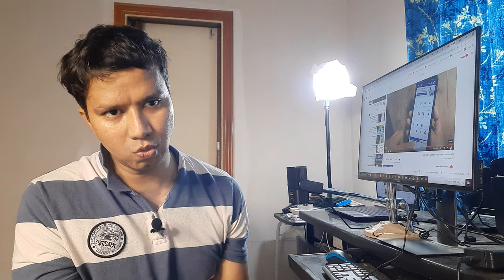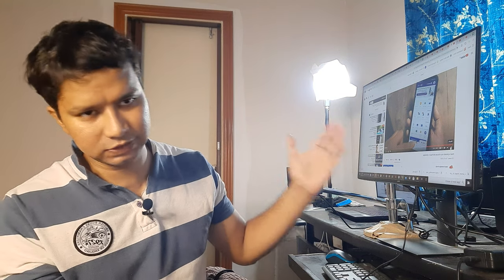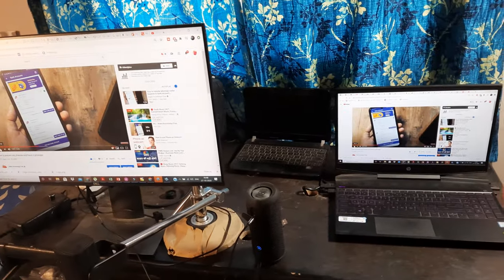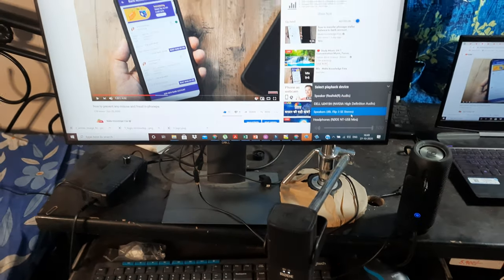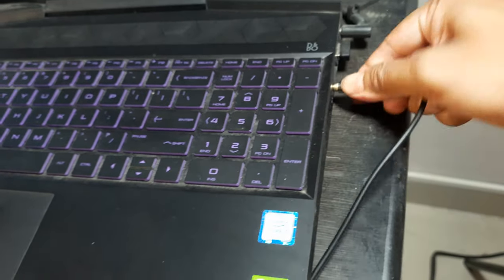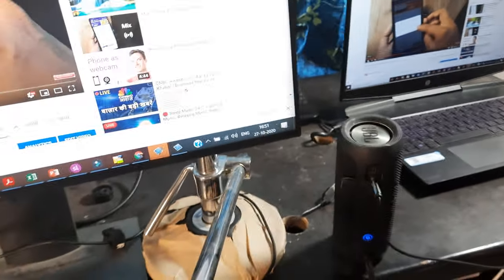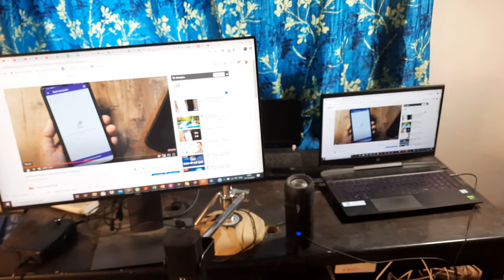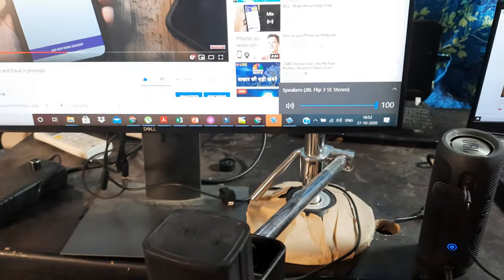how to get audio in any monitor which doesn't have audio out ports from external speakers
how to get audio from external speakers in any monitor which doesn't have audio out ports